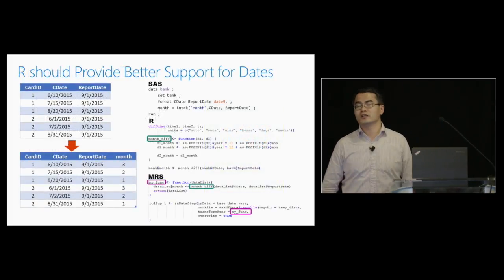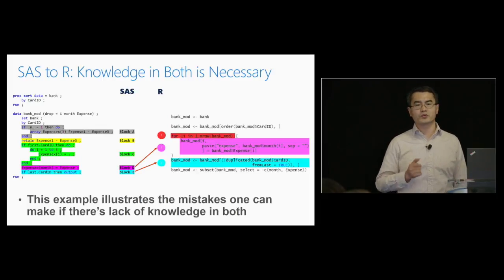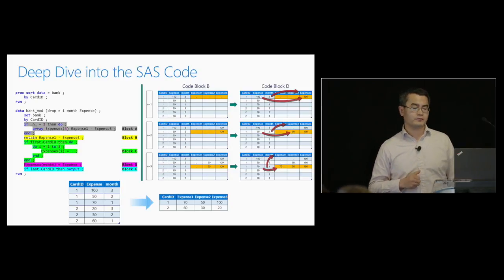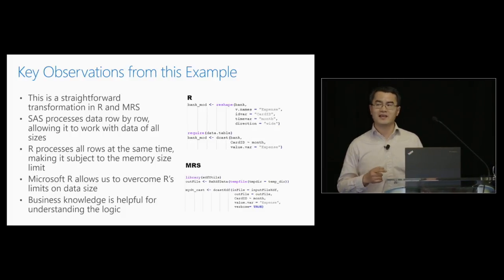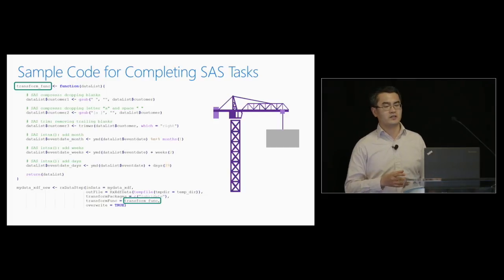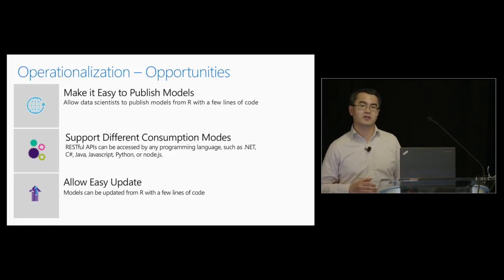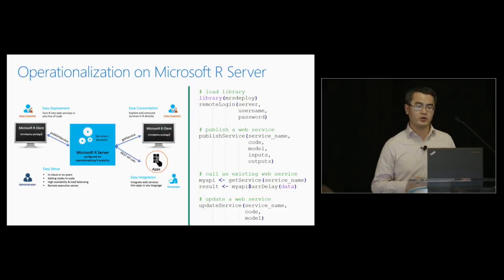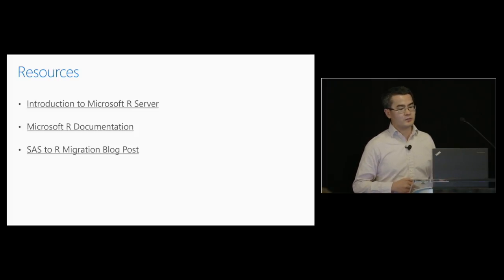R in Financial Services: Challenges and Opportunities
Delivered by Lixun Zhang (Microsoft) at the 2017 New York R Conference on April 21st and 22nd at Work-Bench.